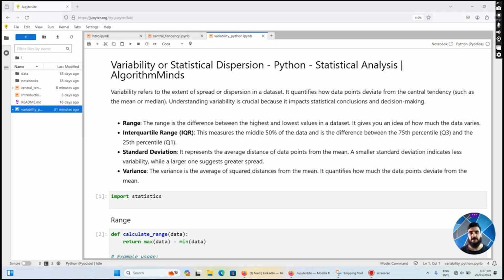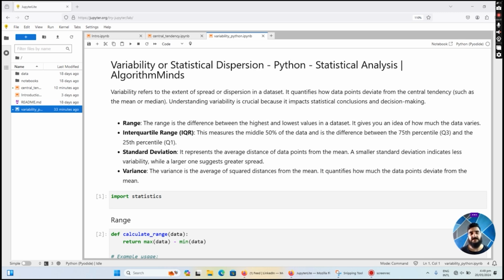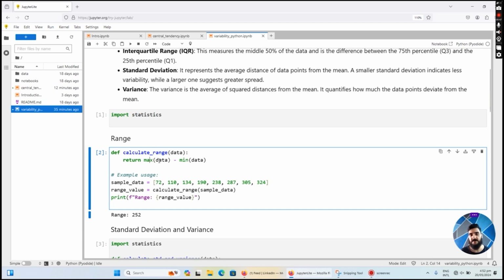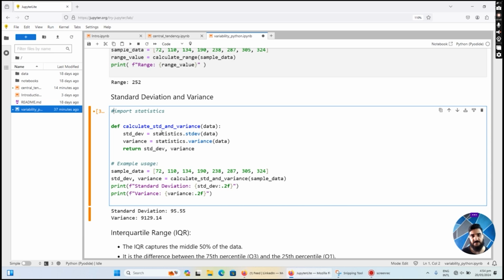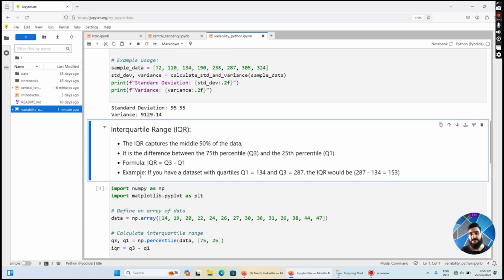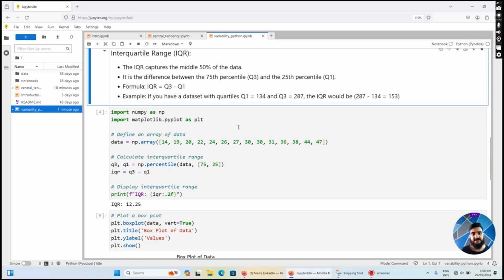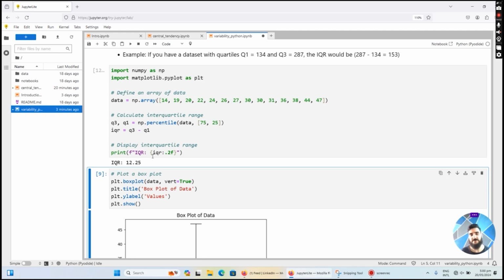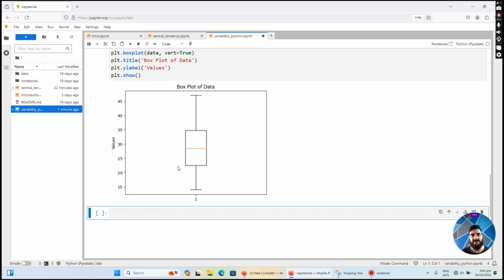Statistical Dispersion with Python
In this video, we dive deep into Statistical Dispersion theory, exploring its significance in data analysis and statistics. Learn how to measure variability using key concepts like range, variance, and standard deviation.
We’ll not only break down the theory but also demonstrate practical implementation with Python code to analyze data sets effectively.

Join us as we:
- Understand the core concepts of variability and statistical dispersion.
- Discover how to calculate different measures of dispersion in Python.
- Visualize the impact of dispersion on data interpretation.

Whether you’re a data science enthusiast or looking to sharpen your statistical skills, this video will equip you with valuable insights and hands-on coding experience.